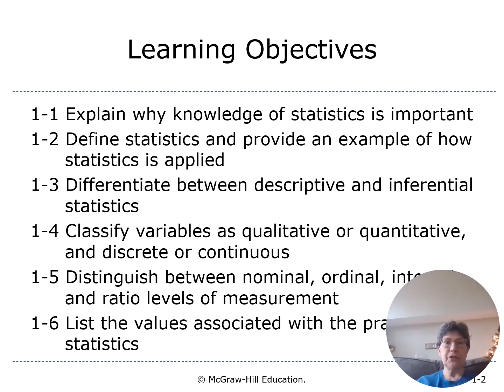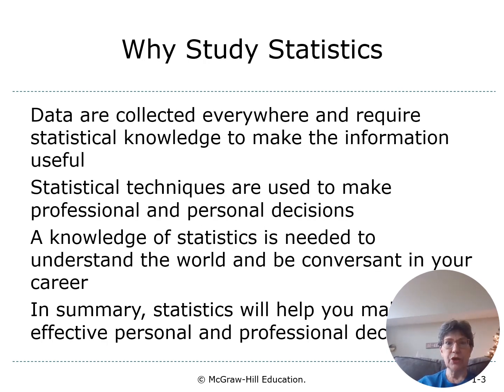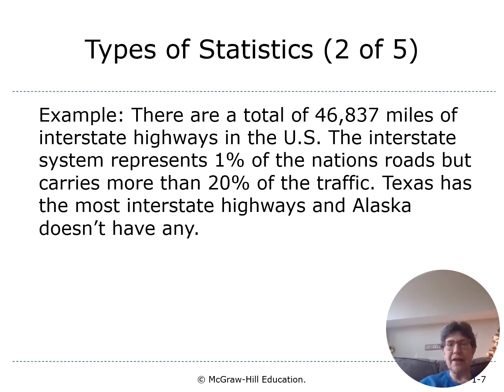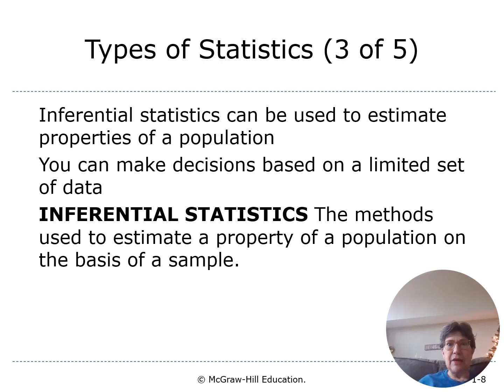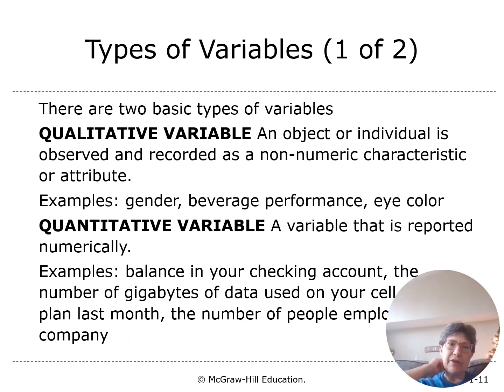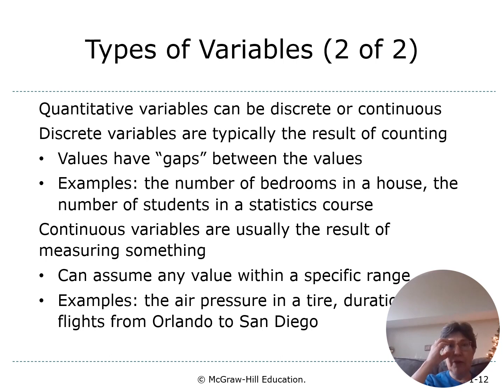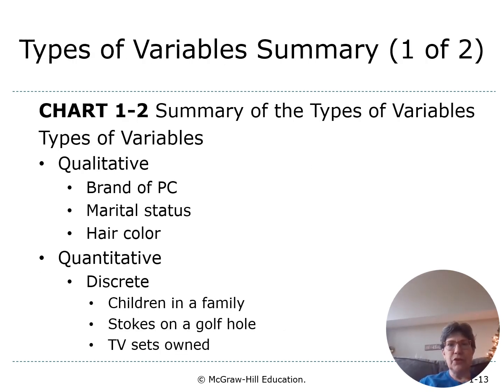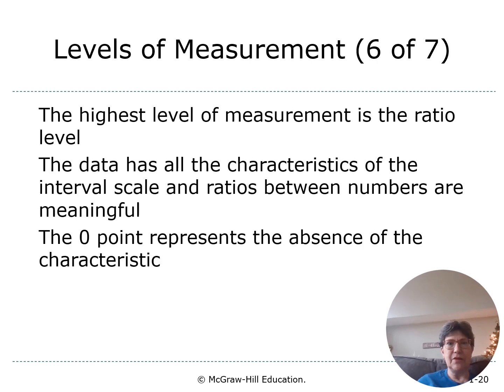Unit 1 PPT video 12 2023